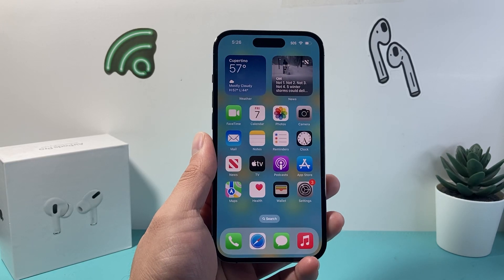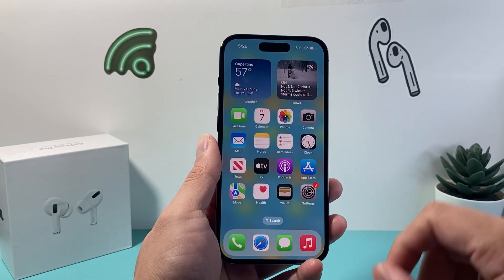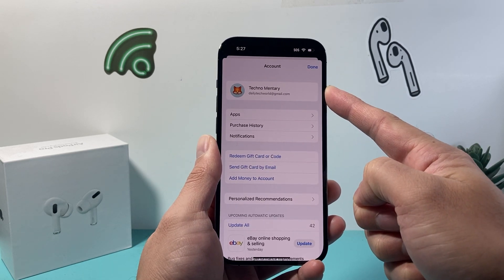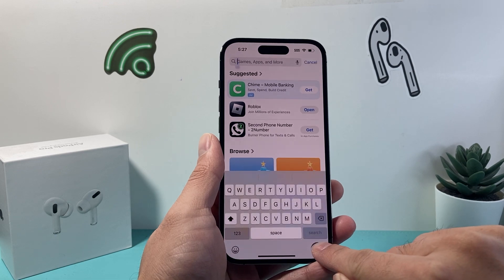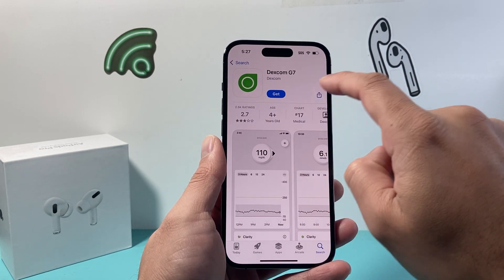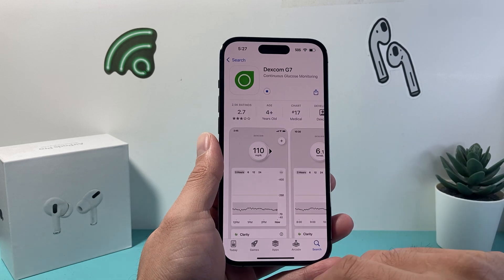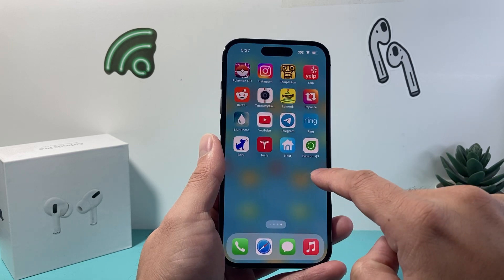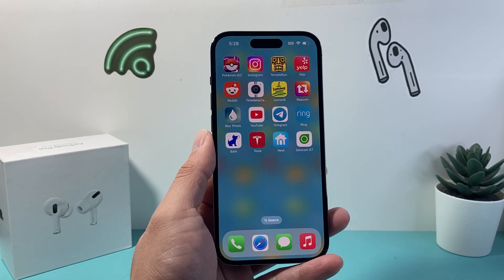How To Install Dexcom G7 App on iPhone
Here's how to download and install the Dexcom G7 app on iPhone!